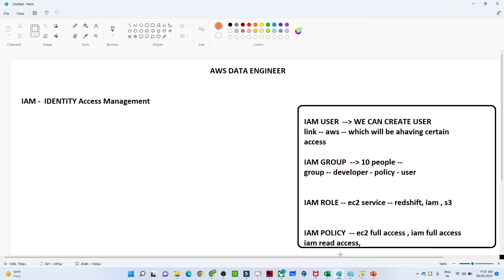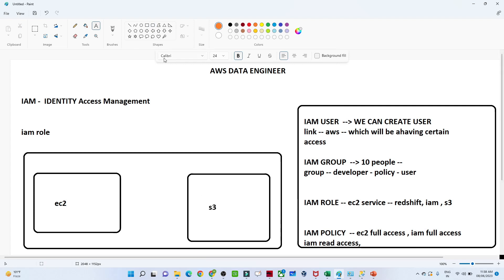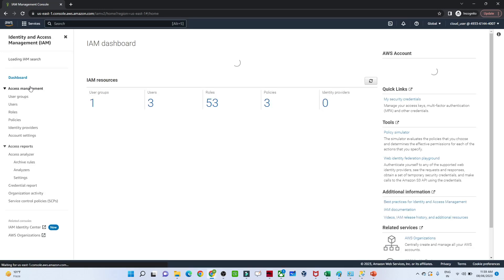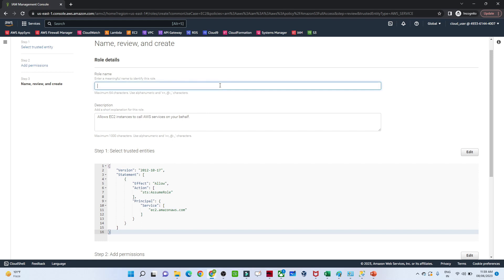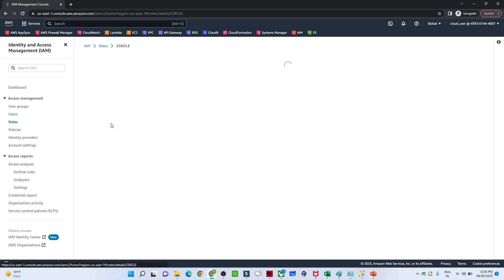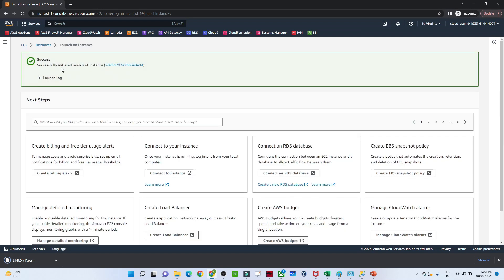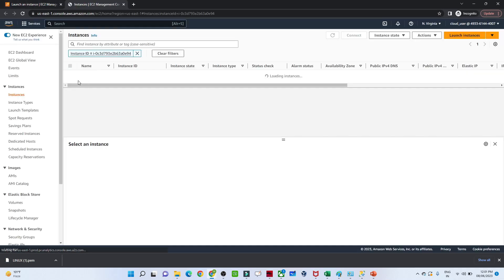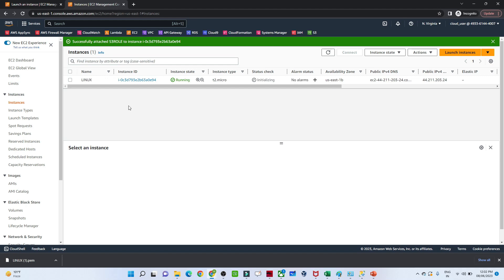What is IAM Role in AWS | AWS Data Engineer